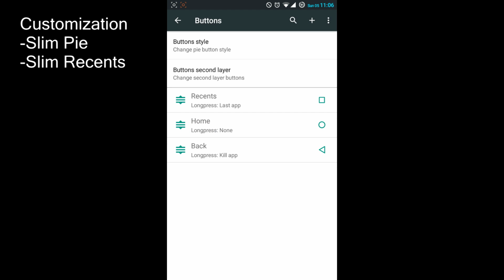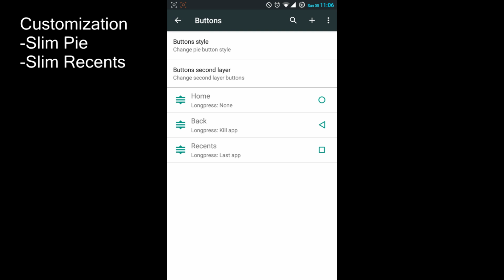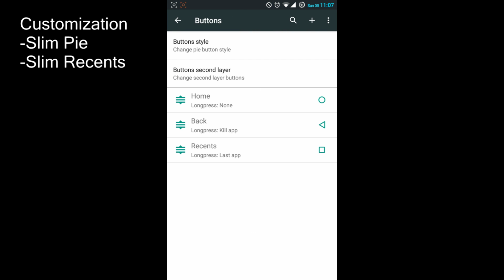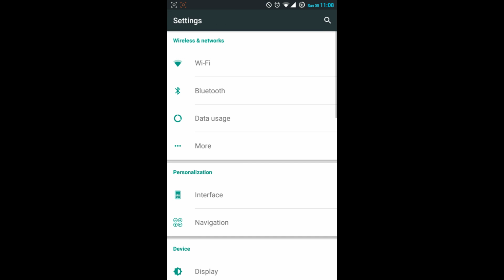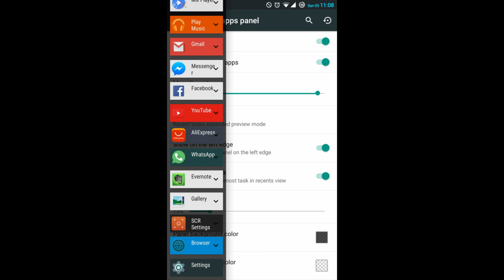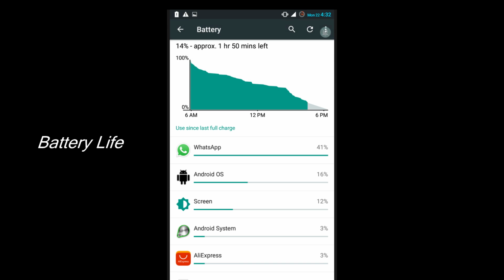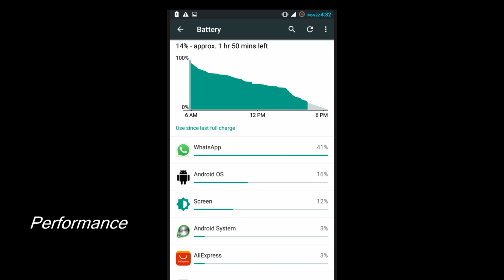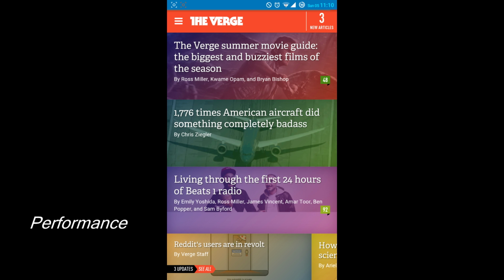SlimLP 5.1.1 Custom Rom Review (Nexus 4)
SlimLP Review -
Showing Customization - Battery Life & Performance

Check XDA for download link